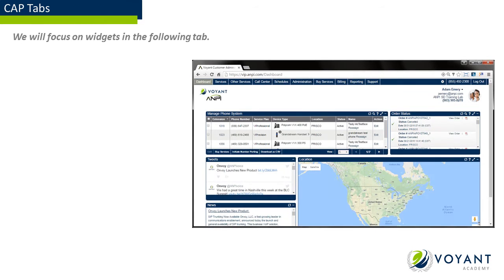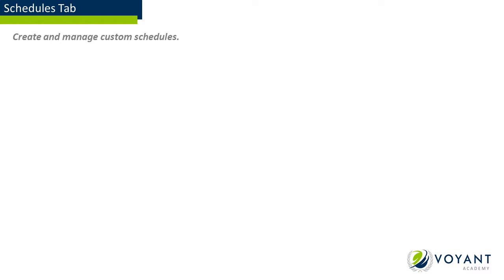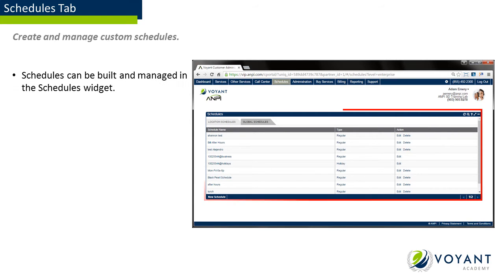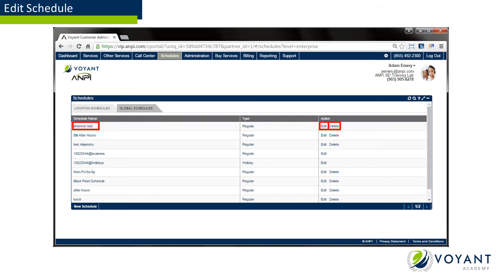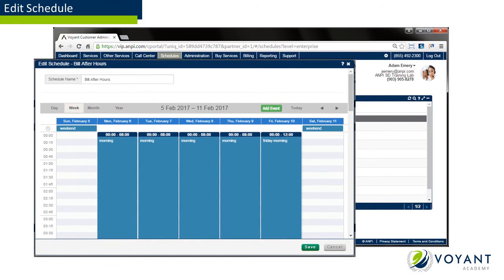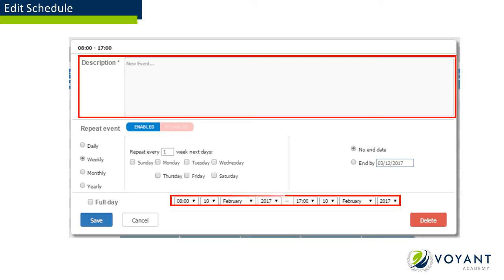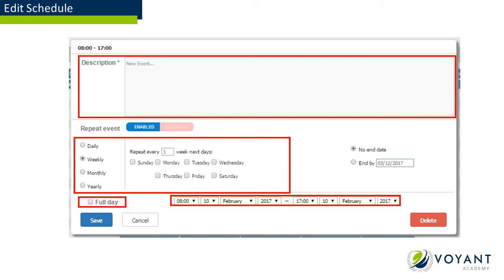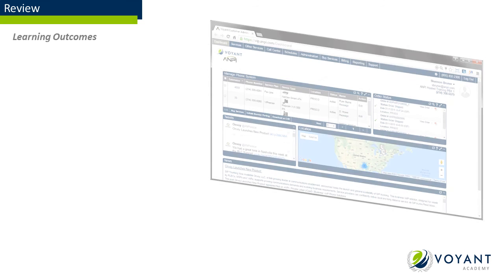Create, Edit and Maintain Schedules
Adding and editing custom schedules in the Customer Admin Portal.